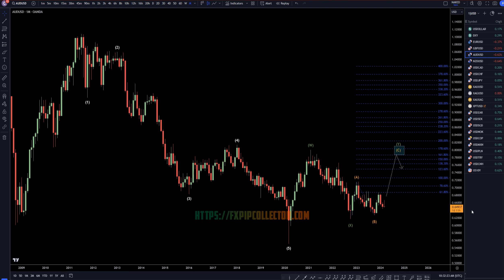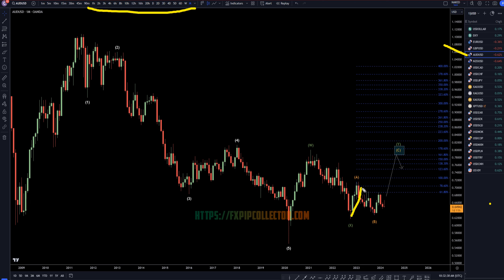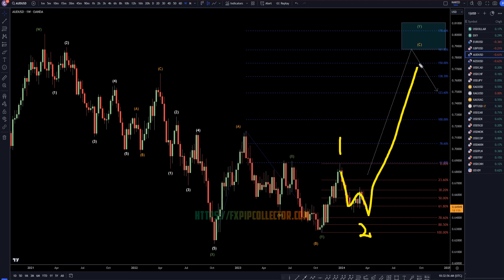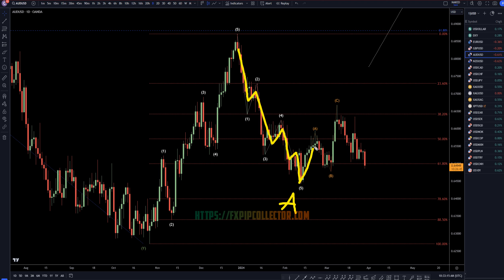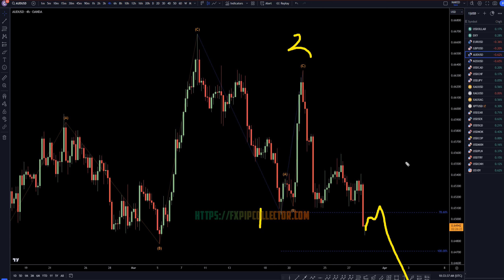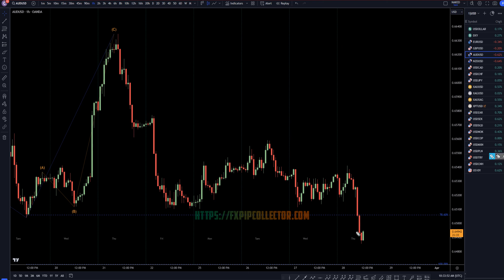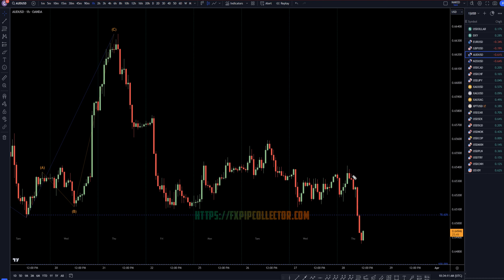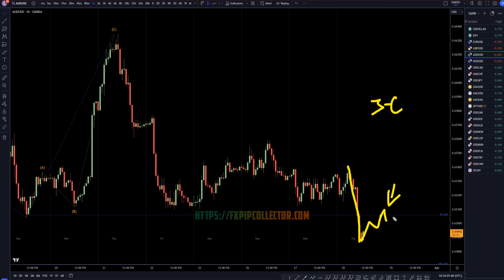Latest AUDUSD Forecast and Elliot Wave Technical Analysis for March 28, 2024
This video is about Analyzing the Latest Trading Tips For AUD/USD: Technical Analysis for March 28, 2024.

✅ Other Videos You Might Be Interested in Watching:

👉 USDCAD Forecast & Technical Analysis March 28, 2024, USD CAD